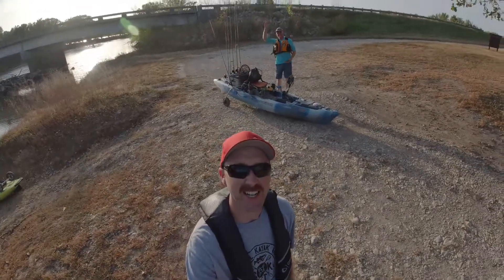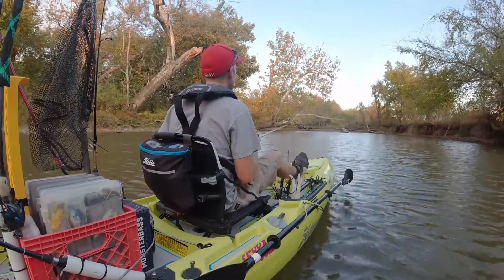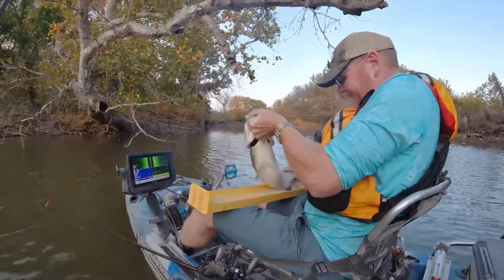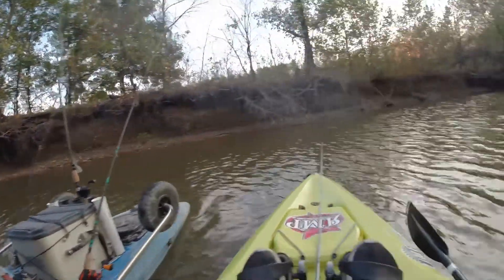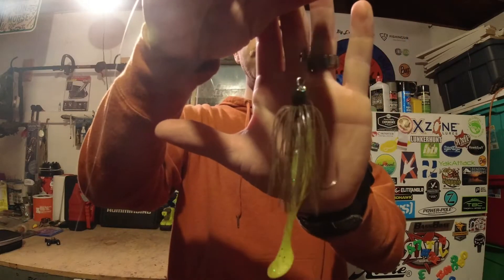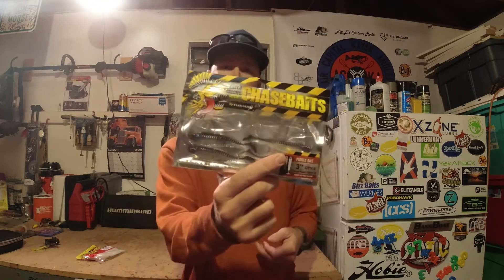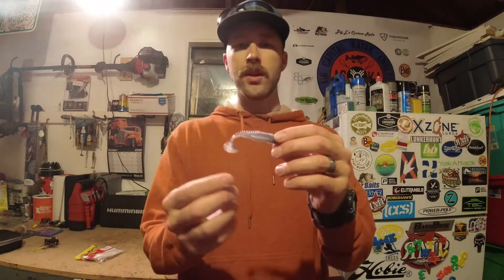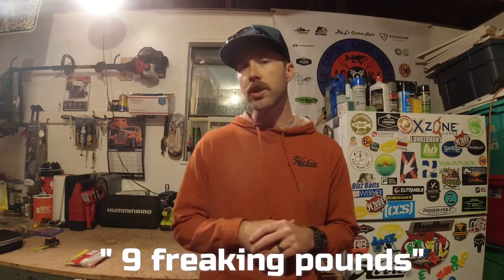Fall Creek Fishing (Bait Giveaway)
Fishing the fall transition up in the creek can be a good time for finding fish that are feeding up for the winter. Remember, if you find the bait...you find the fish.

1/8oz swimbait jig head.